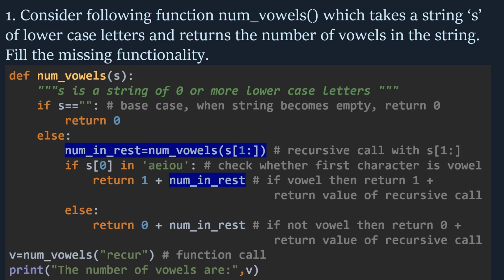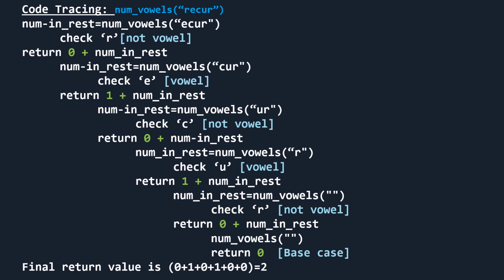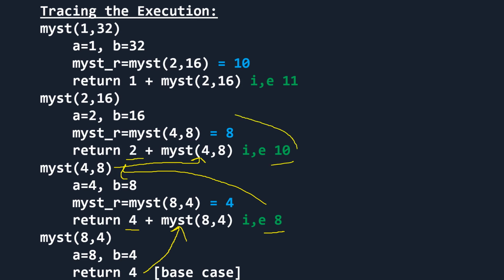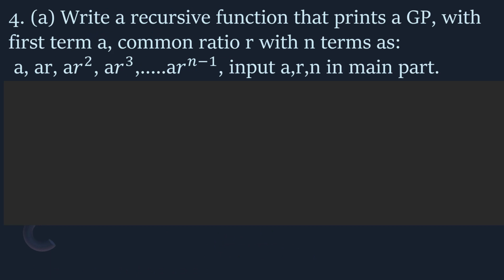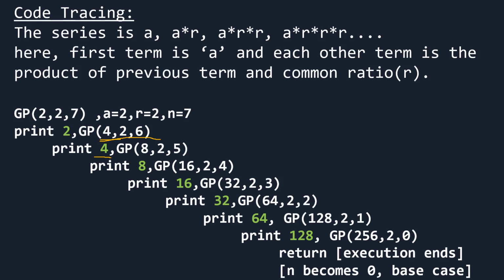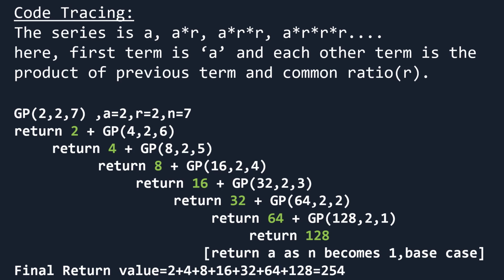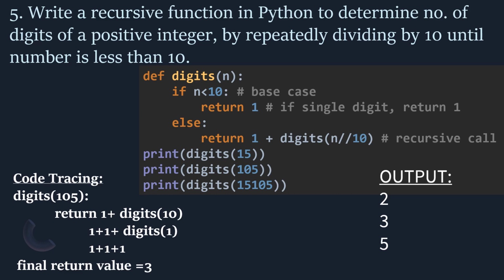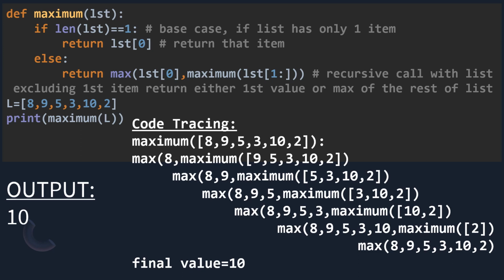Practical Book Solution[Chapter 6]Recursion|Comp.Sc.Python Class12[CBSE]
This video contains the solutions with explanation[Practical Book][Chapter 6]Recursion|[Class 12][CBSE New Syllabus] Computer Science with Python by Sumita Arora